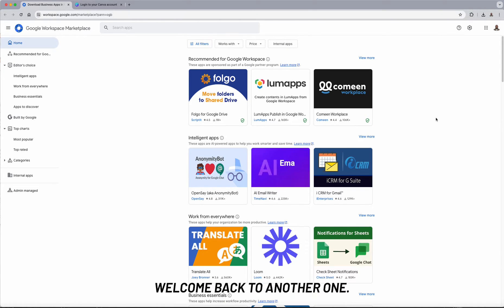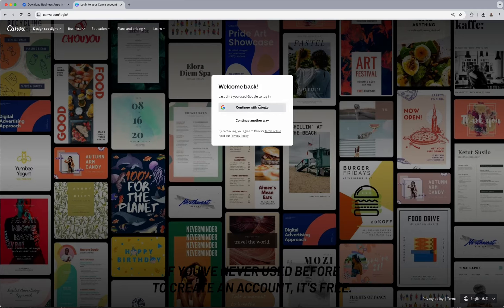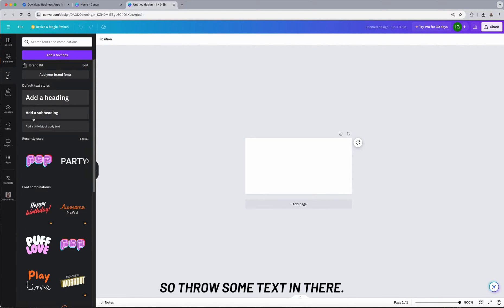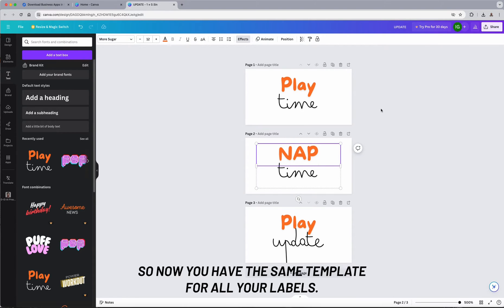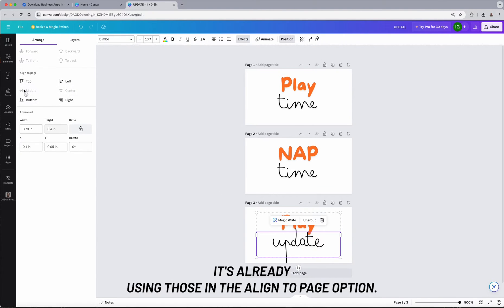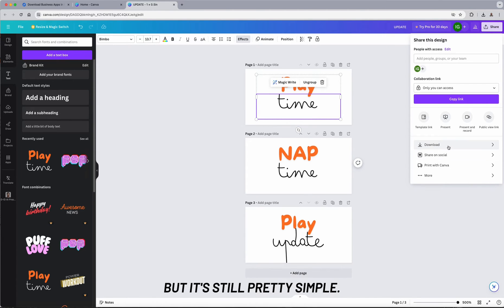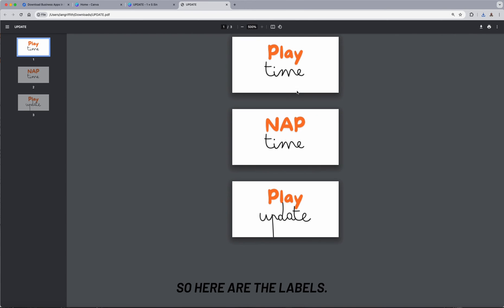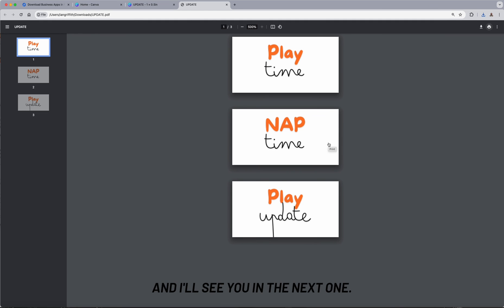Design/ Print Tiny Labels with Canva (FREE LABEL DESIGNER)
In this video I show you how to make your own labels with the free software Canva. Print any size labels.